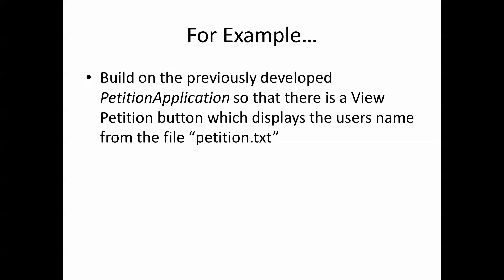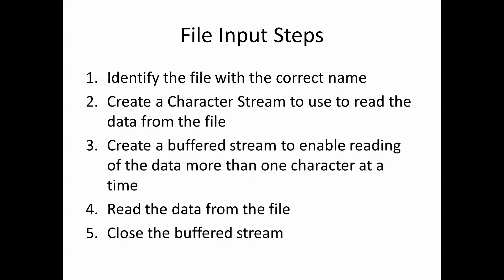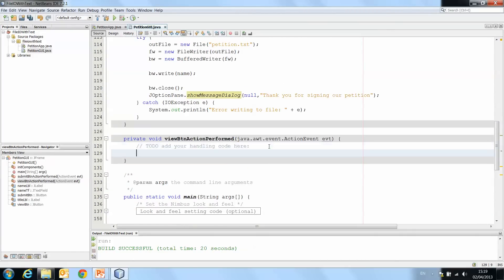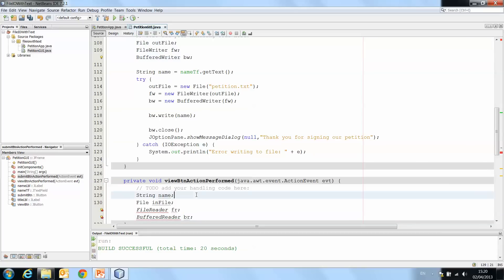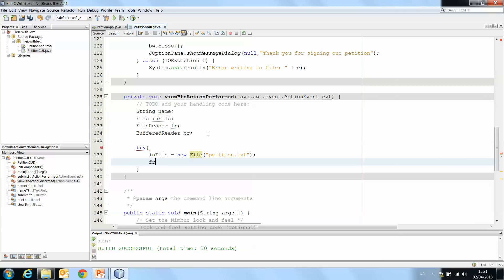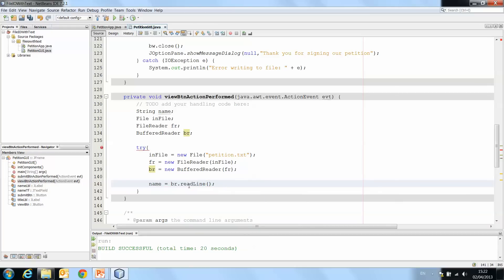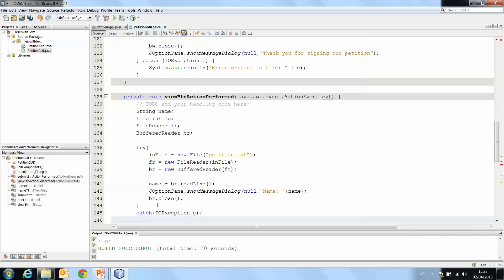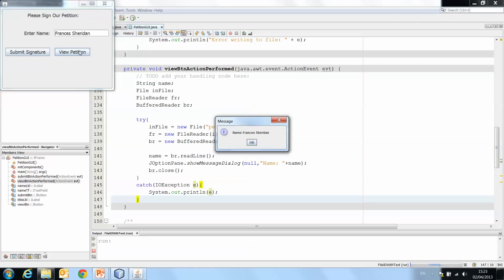File I/O with Text: Part 4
Worked Netbeans example of how to read text from a file in Java using the IO package